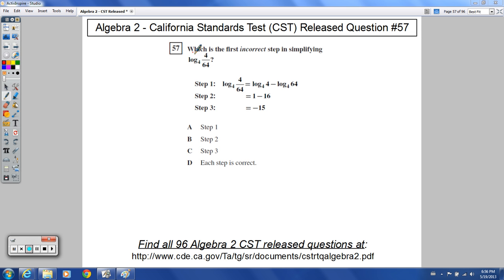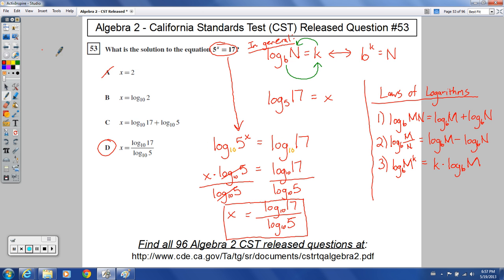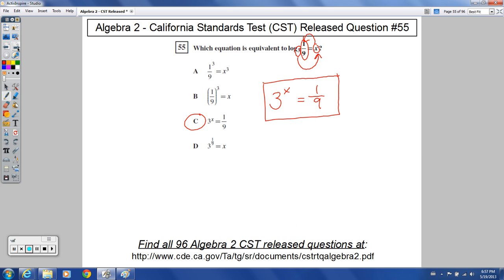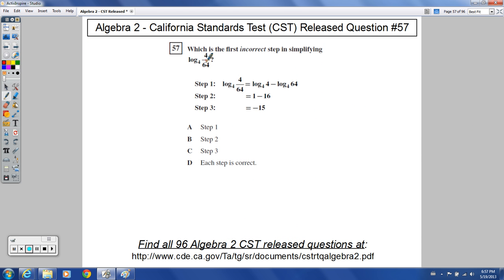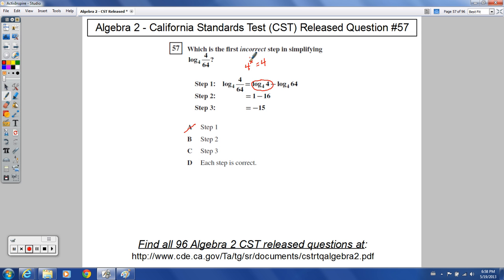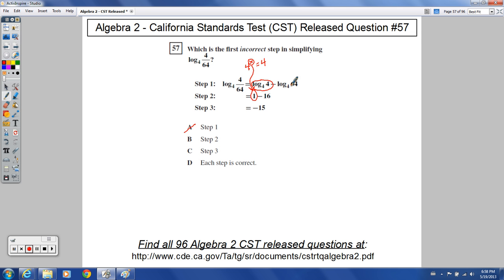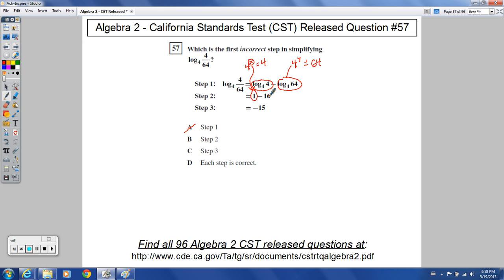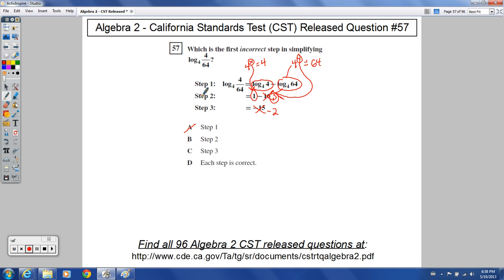Algebra 2 - CST Released Question #57 (Logarithms)